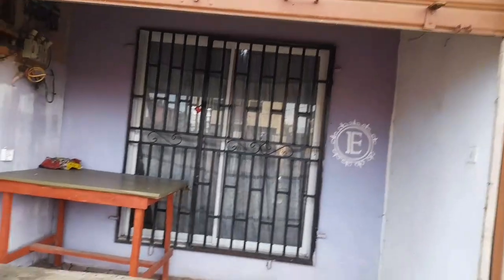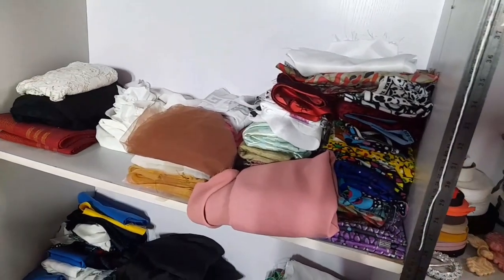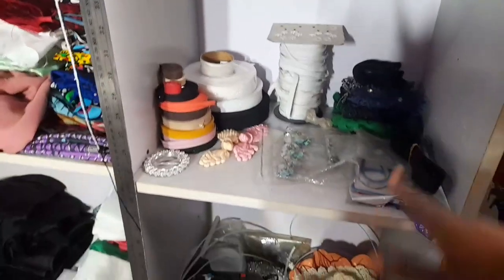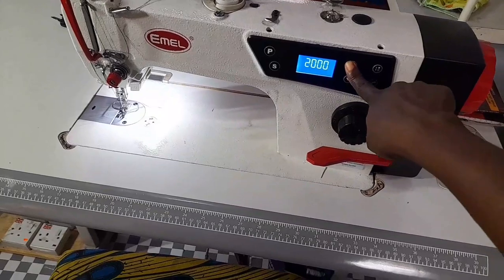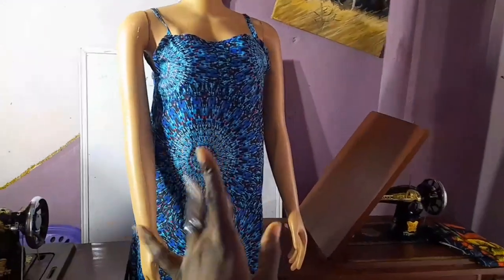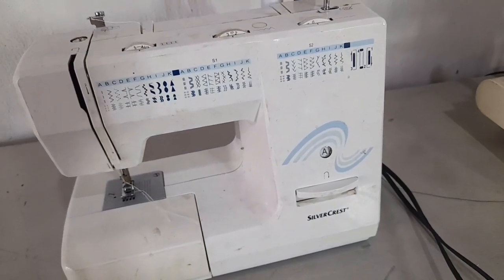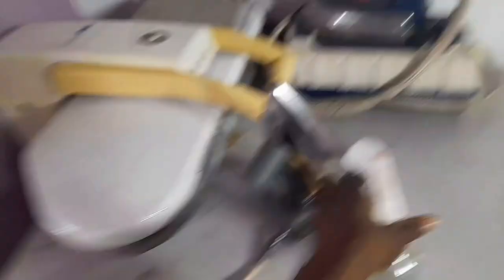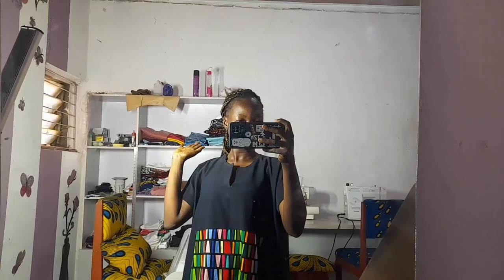MY SEWING SPACE TOUR | VLOG